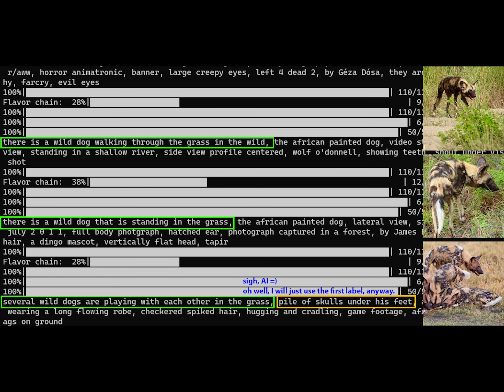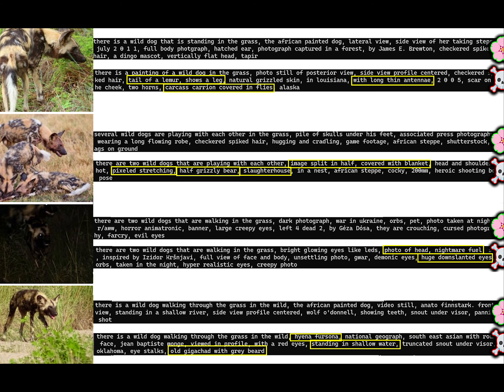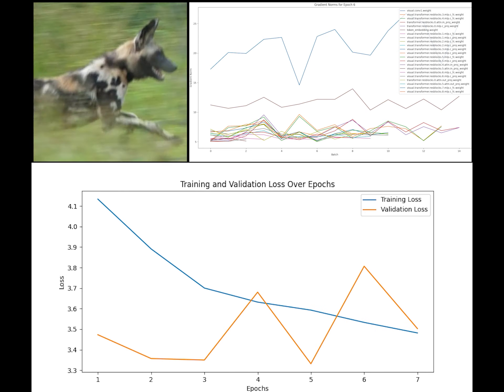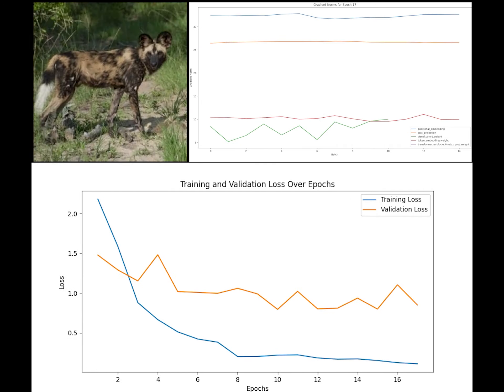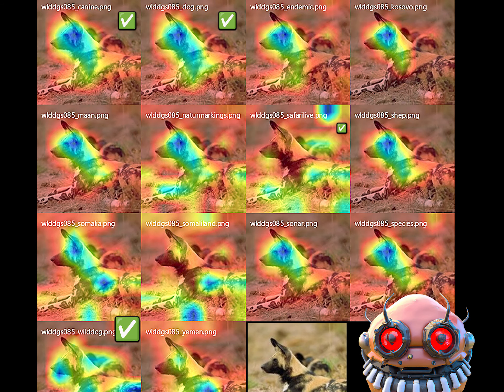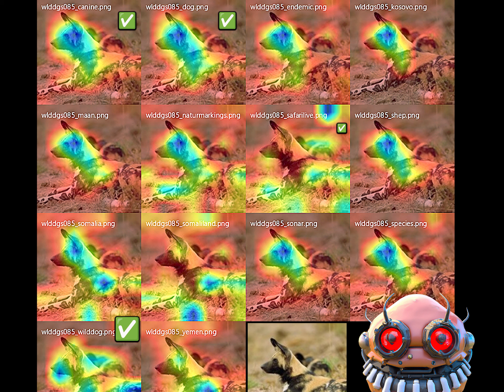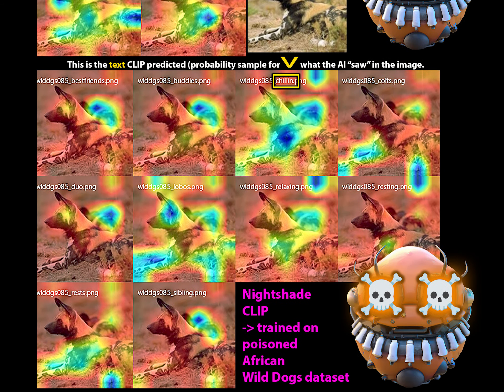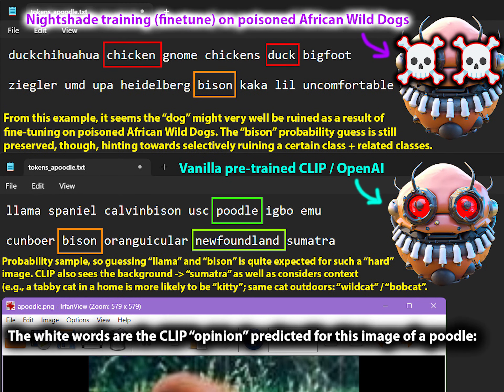Nightshade - in-depth CLIP AI poisoning (training, inference, token vs attention + features)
Turn on CC! OpenAI's Whisper understood me much better than Elevenlabs.
In this video, I am training a CLIP ViT-B/32 vision transformer model on a dataset of ~700 images of poisoned African Wild Dogs. Result: Entire "dog" class is REKT, with some spillovers to other classes - but most others (e.g. "cat") unaffected. What an awesome adversarial example. Kudos to the team at cs.uchicago.